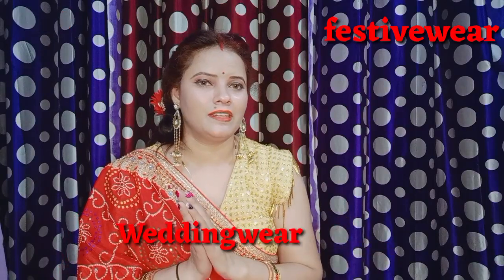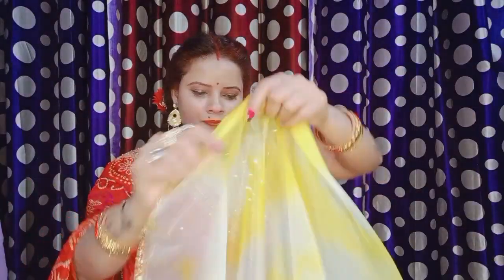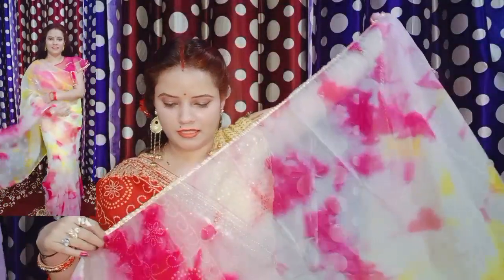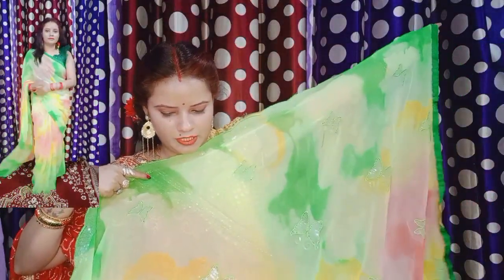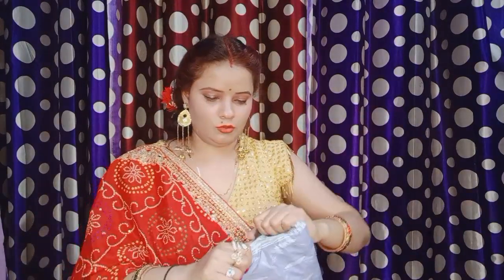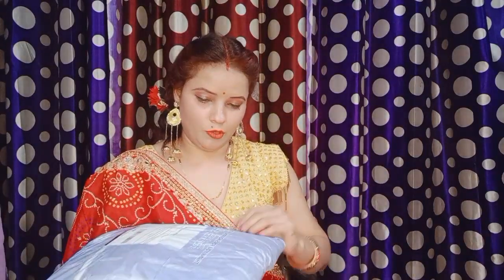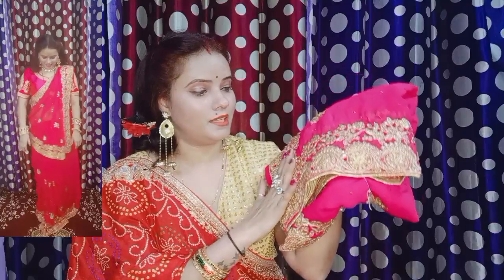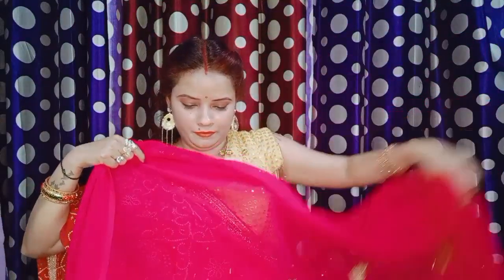Huge Meesho Trending Party wear Saree Haul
Hello Everyone Me Hun Khushi Or Aap Dekh Rahe ho Natural Khushi Channel

Hello dosto aaj ke video me meine Meesho Saree haul ka review kiya hai to aapko ye video jarur pasand ayega or pasand aye to like and share karna na bhule

from my link.

You can also take a screenshot of the product that
I have shown in the video, crop it and upload it on
Meesho. You will get same or similar products.
Links don't function well hence I am providing
codes.
Items Codes:-👇👗🛍l
💕 Heavy Designer Saree In Stitch Blouse - 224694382 - Rs.1449 💕

💕 Beautiful Butterfly Sequence Embroidered Work- 52117167 - Rs.690 💕

💕 women's heavy designer Georgette embroidery - 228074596 - Rs. 1147 💕

💕 Lace Saree & Stitched Blouse - 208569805 - Rs. 693 💕

DONT FORGET
saree designs
 fancy saree
party wear sarees
designer saree
meesho saree
Party wear saree
readymade saree
Ready to wear saree
ready to wear sarees
Daily wear saree
 Saree collection
saree collection vlog
silk saree collection
silk saree draping
easy saree drapingsaree
 draping for beginners
saree draping for beginners
Saree draping
how to wear saree
How to wear saree perfectly
natural khushi
shorts video
meesho saree review
Bridal
Saree fashion
Saree look
Saree poses
SilkSaree

Home made beauty Tips

Warning
I have shown in this video only to inform people and no I have used someone's material, if I have made any mistake, please forgive and I have always worked according to the rules of YouTube